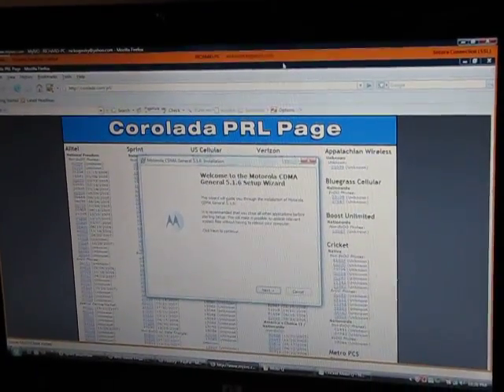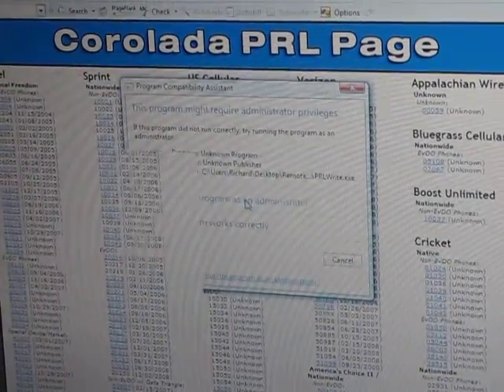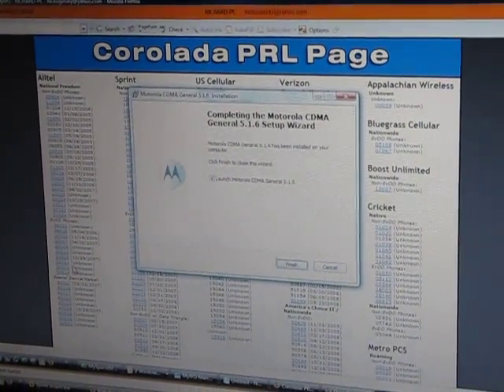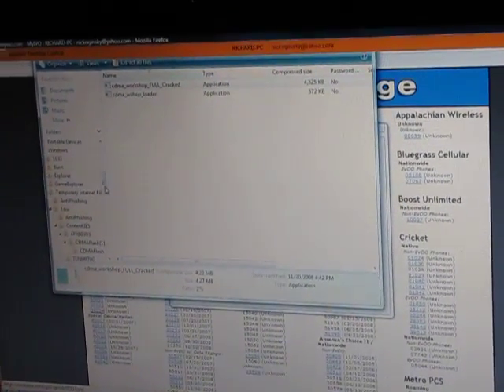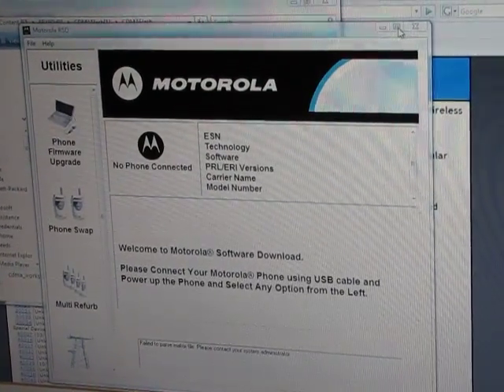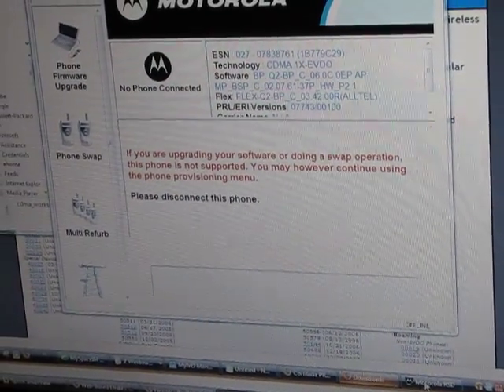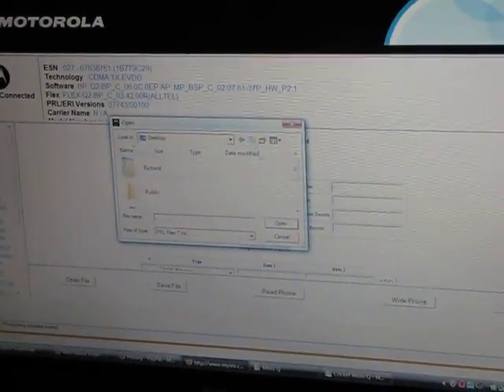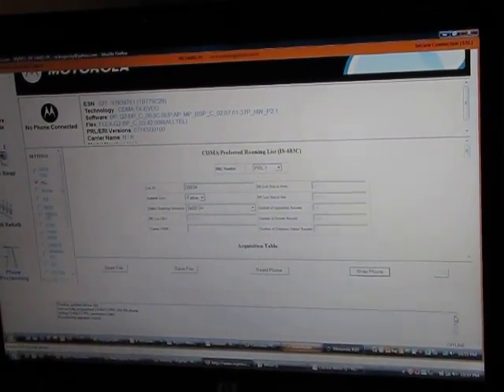How to flash Verizon Motorola Q to Alltel, Cricket, or Metro PCS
This is a video demonstration showing Unlocktotalk.com reprogram a CDMA Q to work with Alltel.   You can also flash Motorola Q to Cricket, Metro PCS, Verizon, Sprint, Qwest, or any other CDMA Service provider that will activate it.